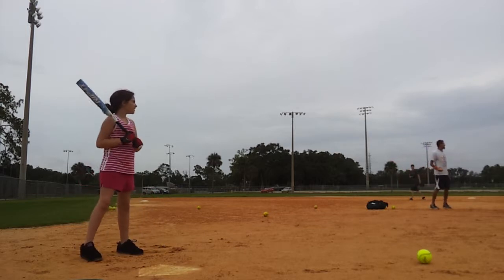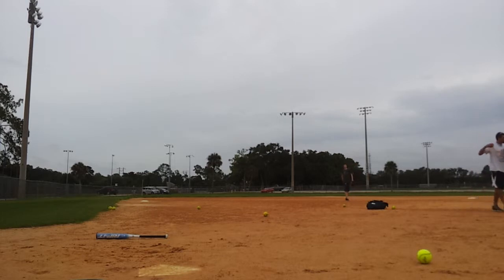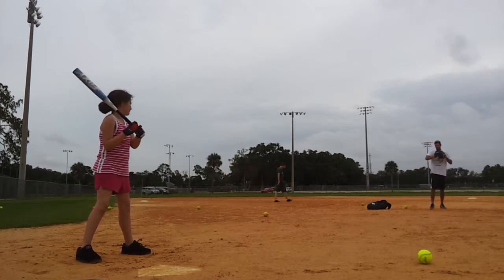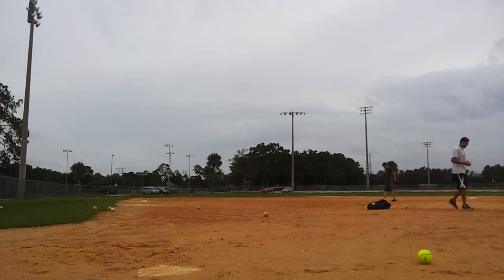Cassidy taking some cuts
Cassidy at the fields